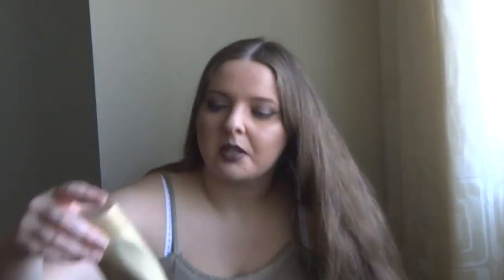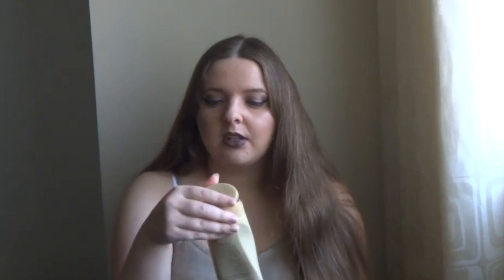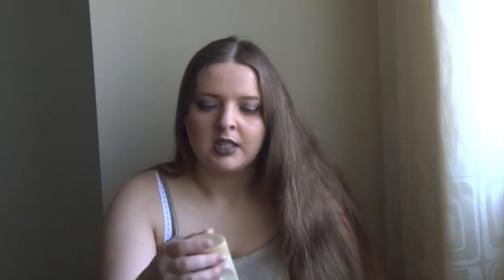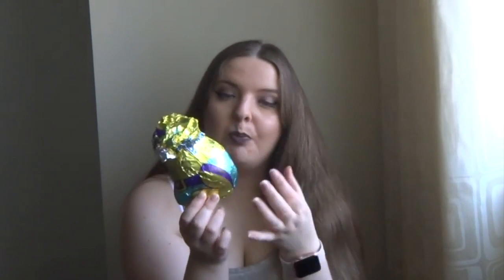Ima Cheat-er! (Monthly Favourites May 2019) | Beauty Jamm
Still on holiday... coming back tonight :P

Here are some of the things I have been loving for the first two weeks of May :D I'm sorry!! I will include some of the things I have been liking in June Favourites instead :D

♢ Musical.ly: beautyjammxo

Sacha
xo